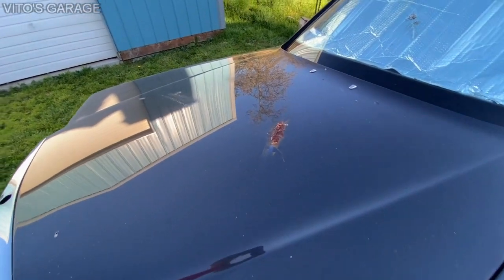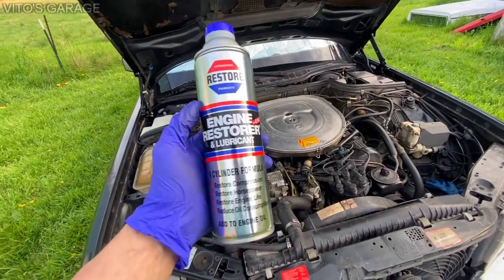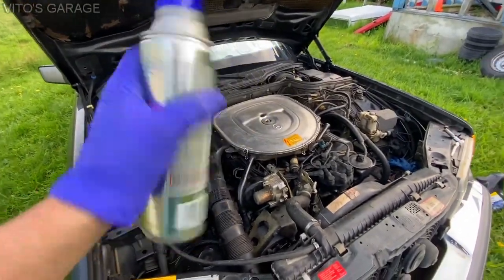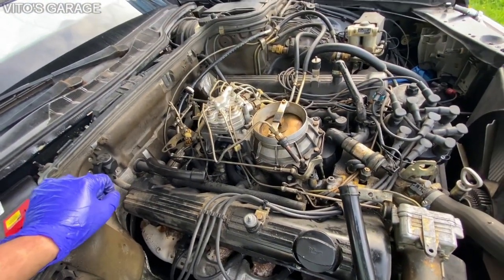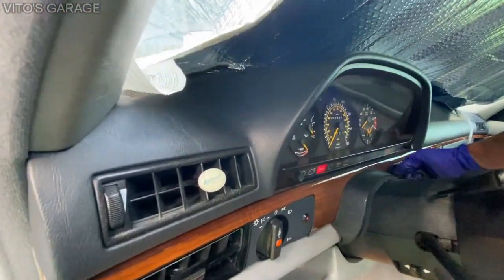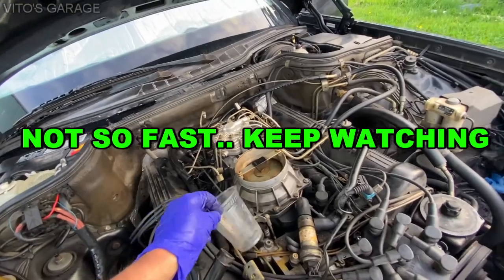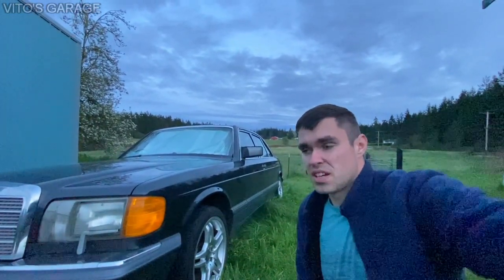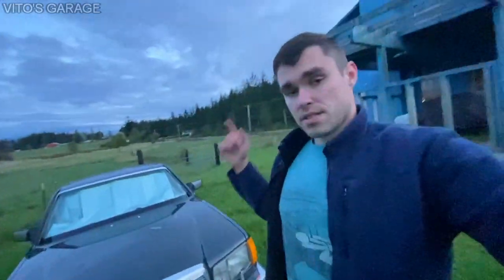How to Test KE Jetronic Fuel Injectors. Mercedes 420SEL W126 Misfire Headache..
Hey Friends:)

In this video I am trying to troubleshoot my misfire some more and also doing some maintenance

I love socializing and meeting new people:
1) VITO'S GARAGE ON FACEBOOK: